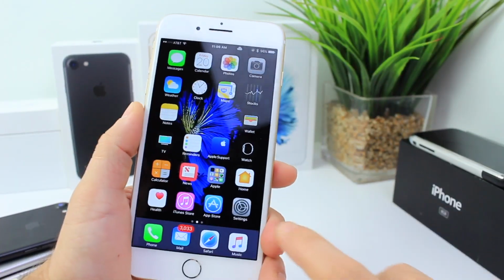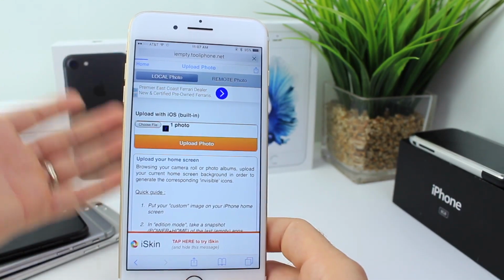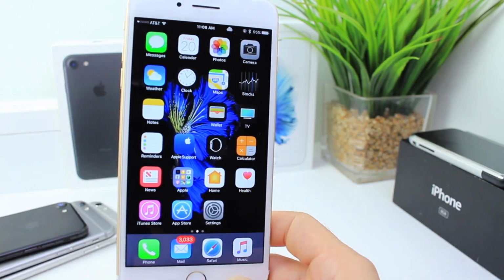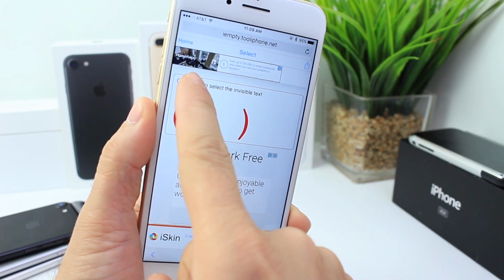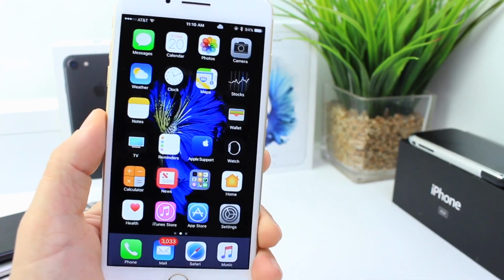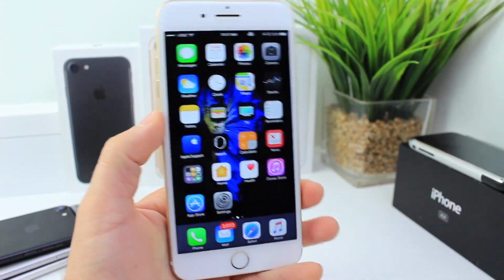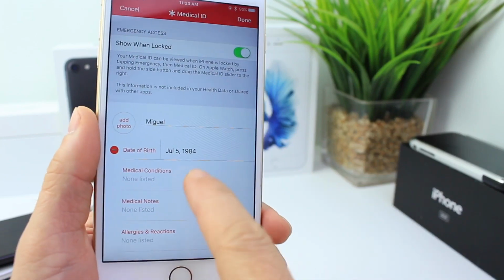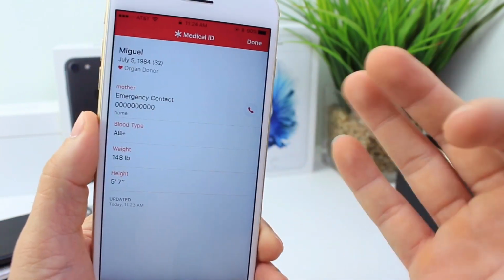iPhone Tricks you didn't know exist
iPhone Tips & Tricks The best iPhone features